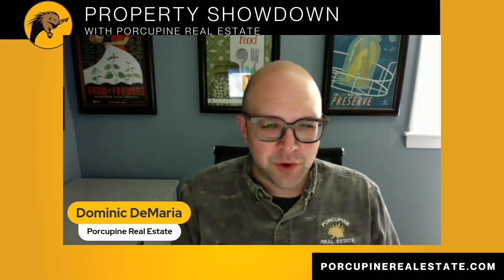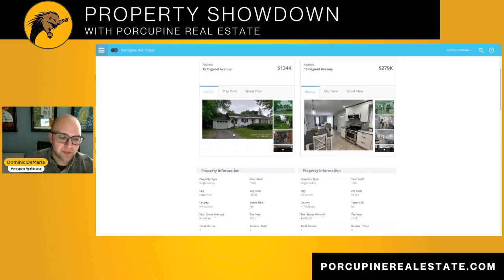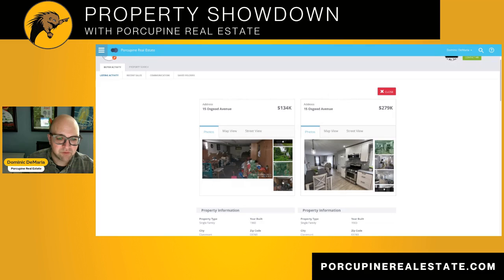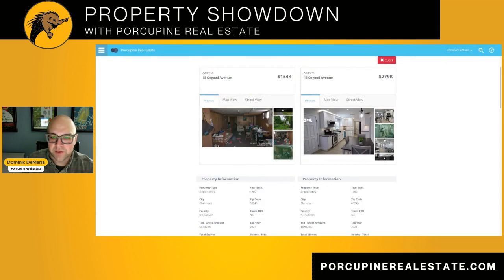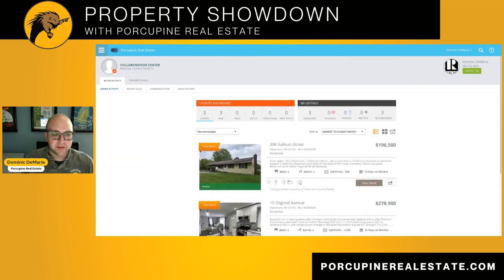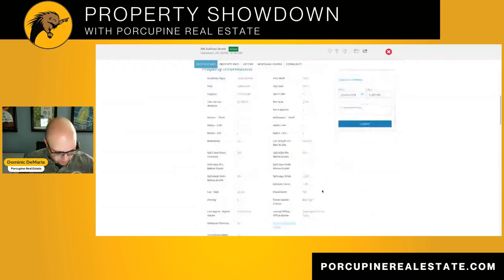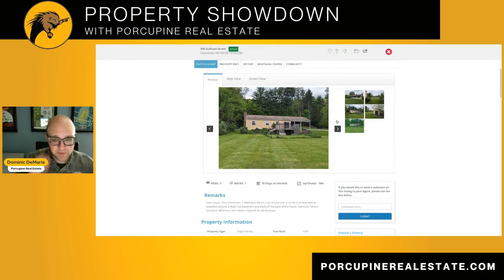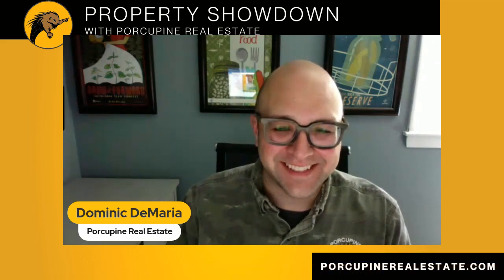Property Showdown: Claremont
Think you can't afford to move to the Free State? Dominic is here to show you that there IS still affordable housing and opportunities to build equity here in New Hampshire in our newest Property Showdown.